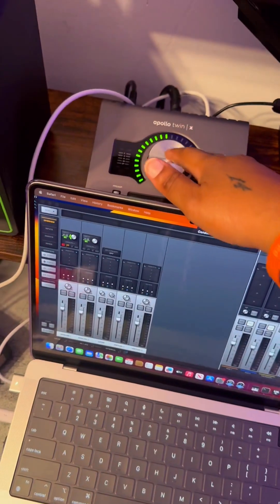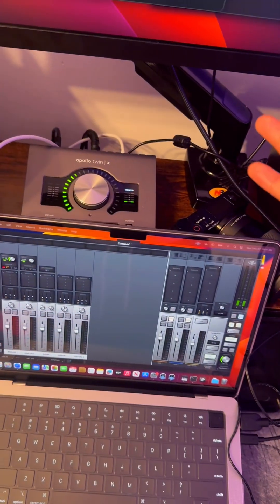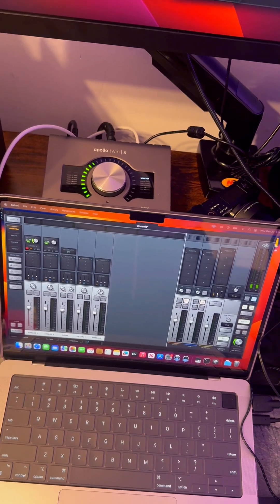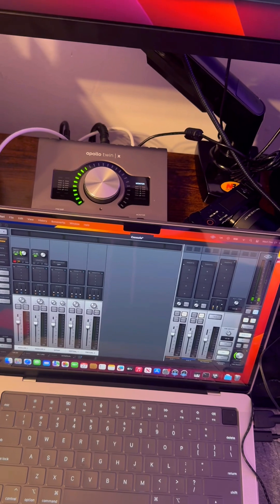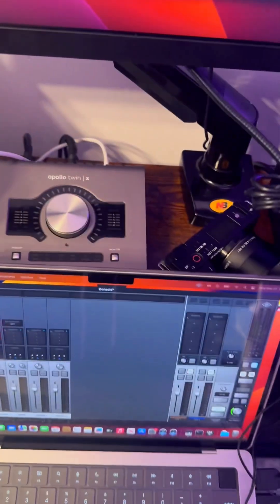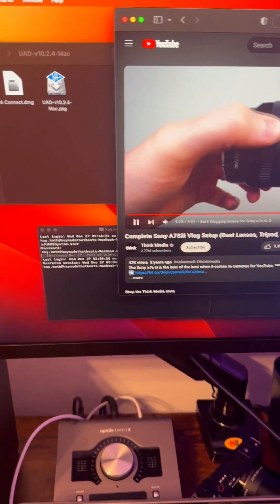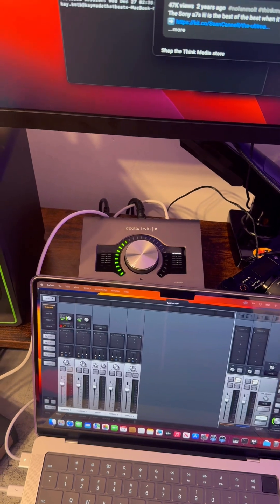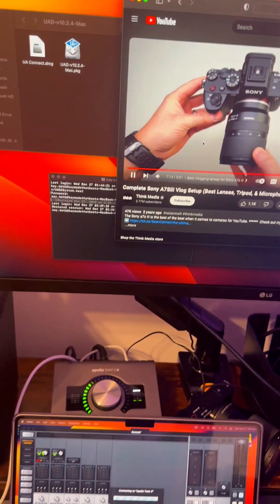The Apollo Twin X Dilemma: Troubleshooting Audio Issues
For 6 hours, I struggled to figure out why I wasn’t getting any sound from my Apollo interface when all the meters were on and moving . Well I figured it out ! Hopefully you guys have an easy fix like I did .